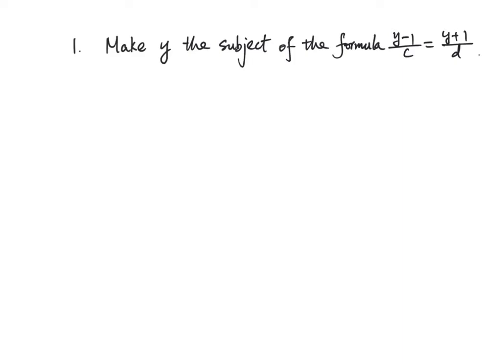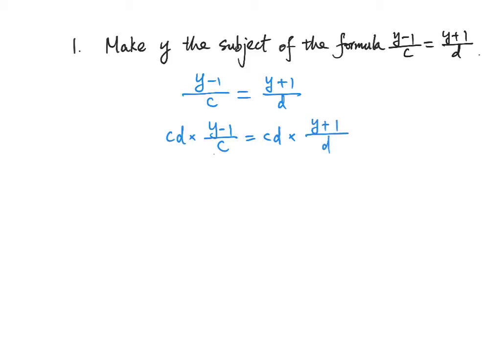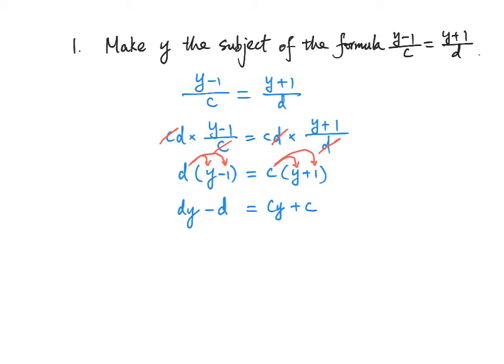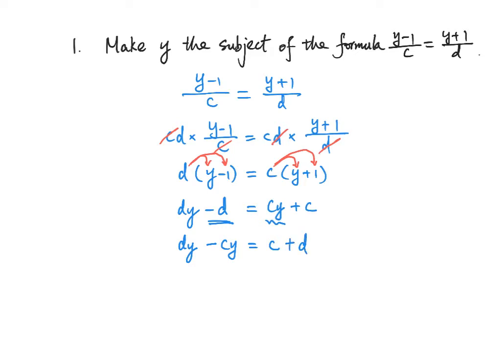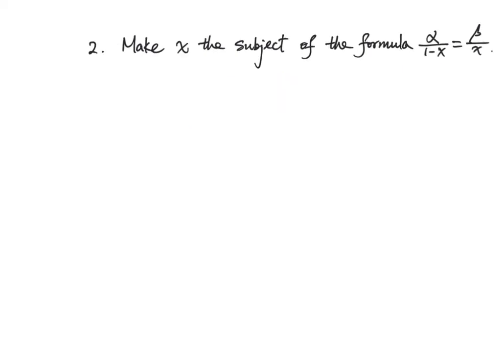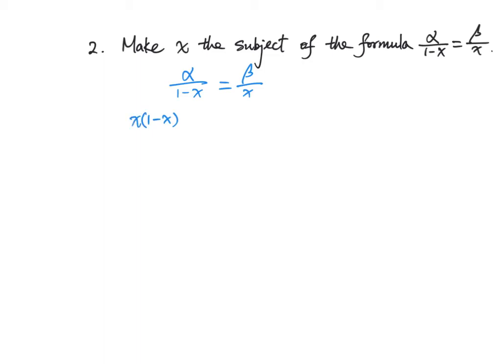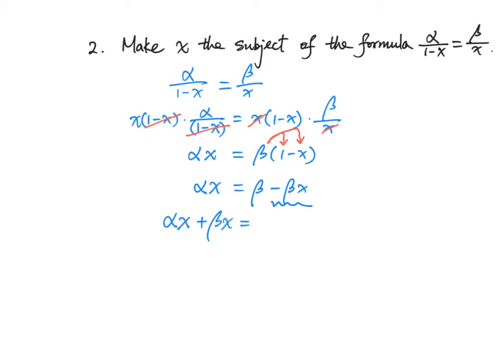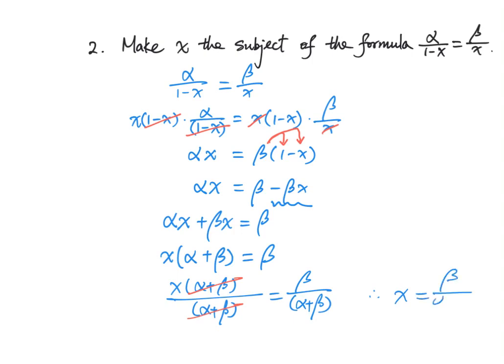Core Topic 3_Change of Subject_Super Hard Level